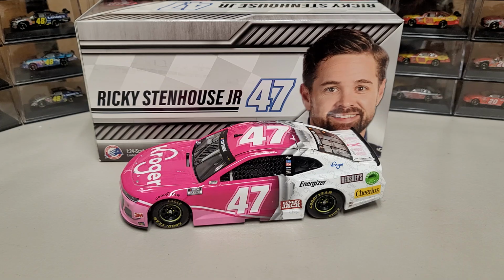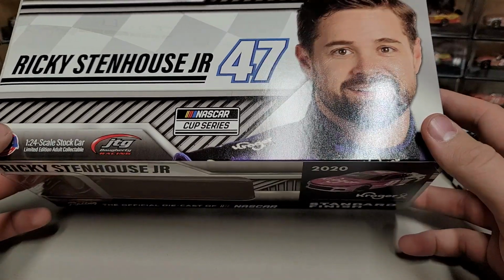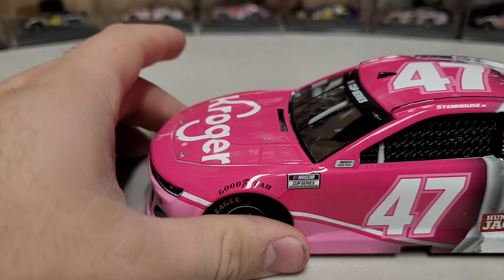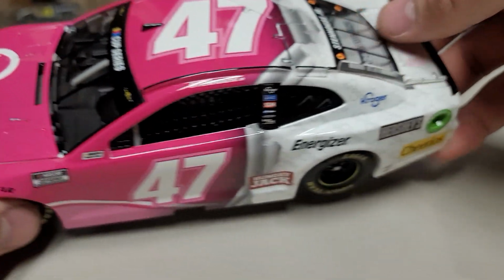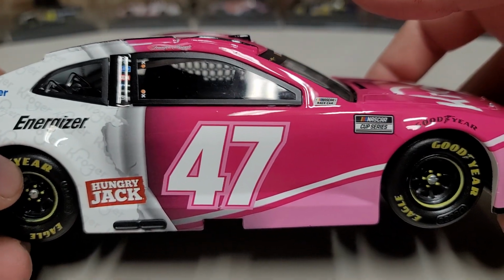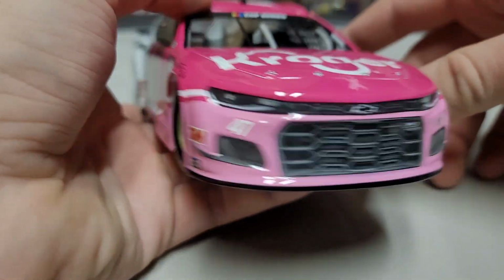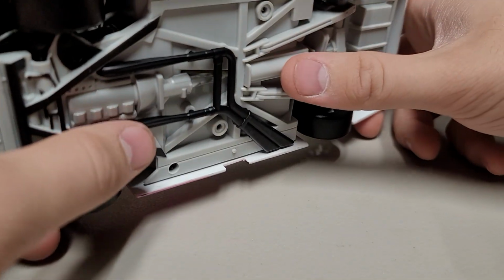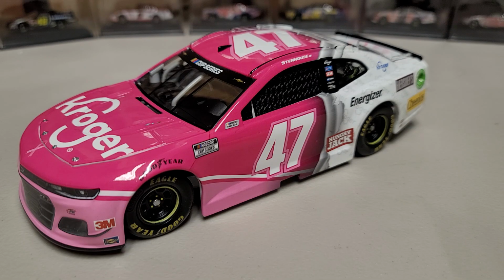Ricky Stenhouse Jr 2020 Kroger Breast Cancer Awareness 1/24